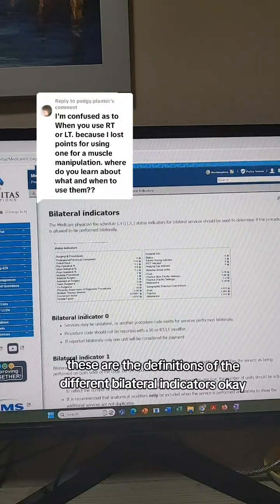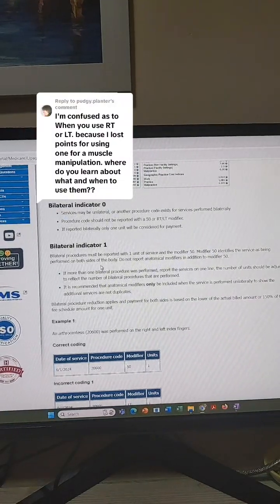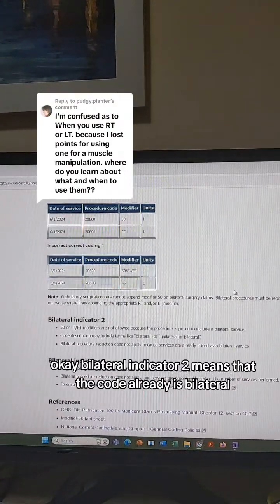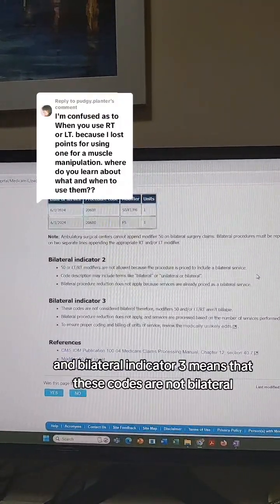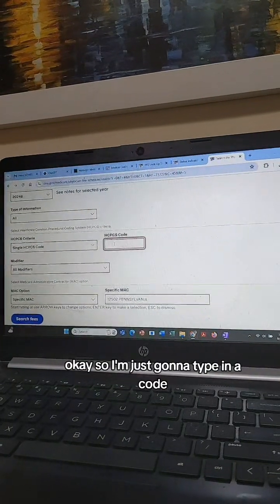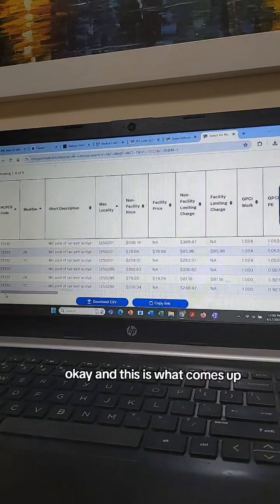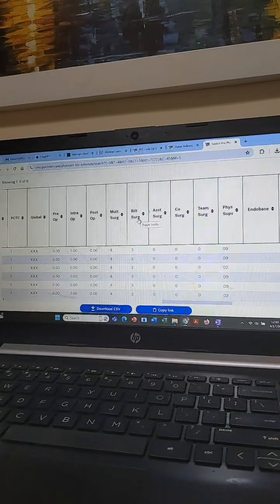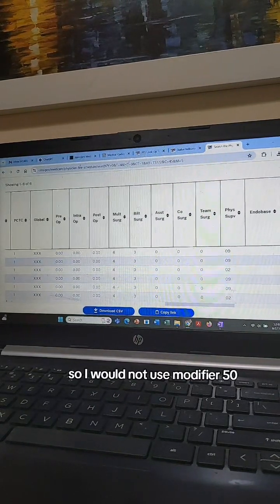Bilateral Indicators for CPT codes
Just answering this question about CPT codes. For more info about medical coding please see my